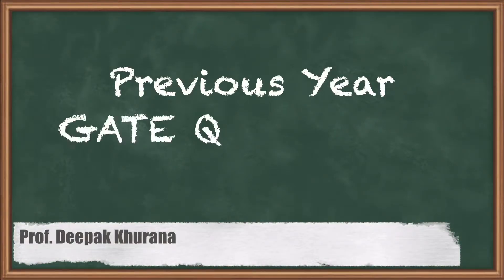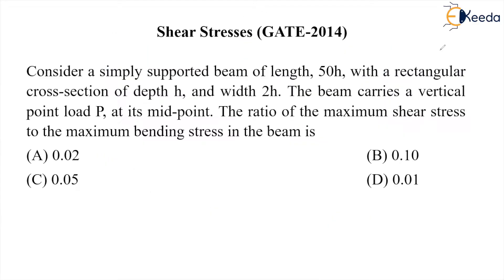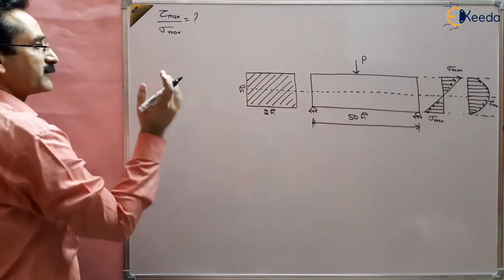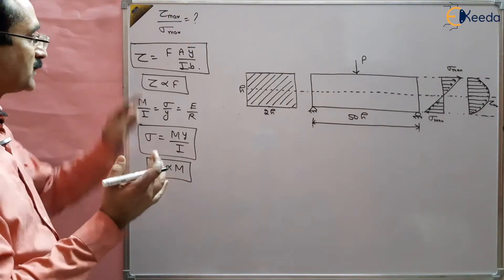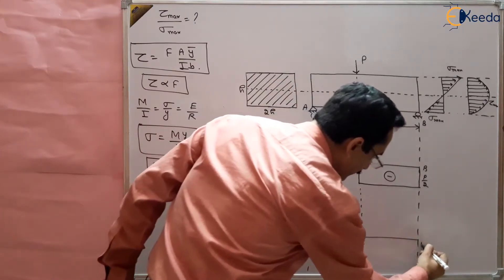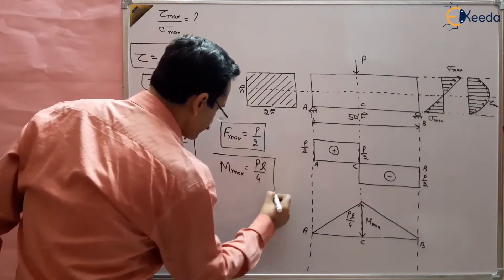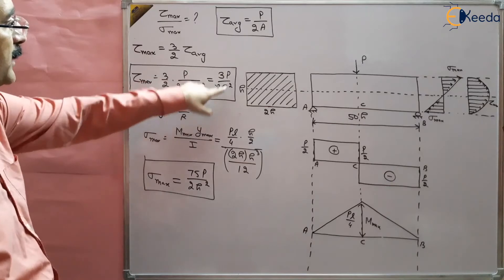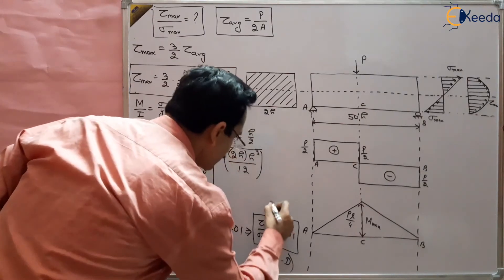Strength Of Material | Solving Previous Year GATE Question Number 30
In this video, we delve into the fundamentals of Strength of Materials and tackle a challenging problem from a previous year's GATE examination. If you're preparing for engineering exams or simply want to enhance your understanding of material strengths, you're in the right place!

What You'll Learn:

Understanding the Problem: We'll break down the given GATE question and understand the problem statement thoroughly.
Solving Strategies: Learn effective strategies and techniques to approach similar problems in your exams.
Step-by-Step Solution: Follow along as we solve the question step by step, explaining each concept and formula used.
Key Concepts: Brush up on essential concepts related to strength of materials that are crucial for solving GATE questions.

Happy Learning.